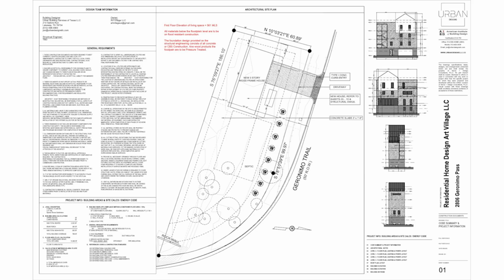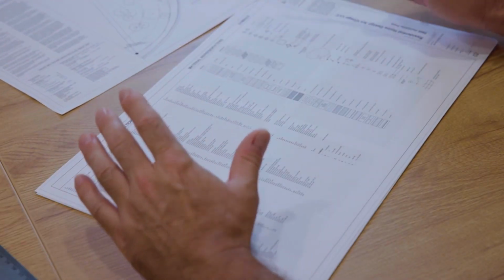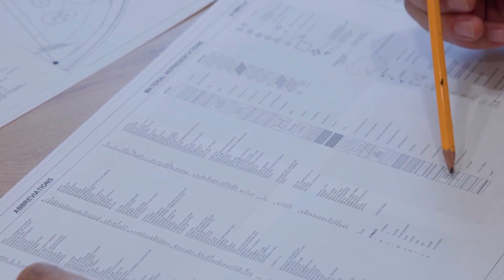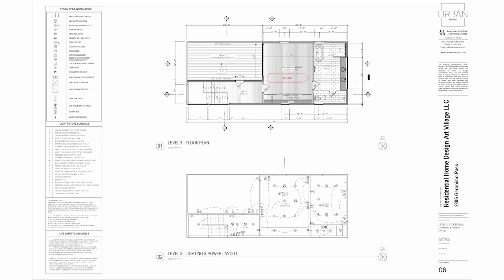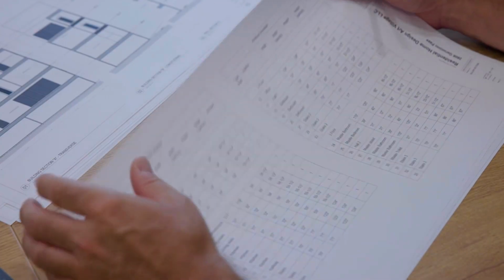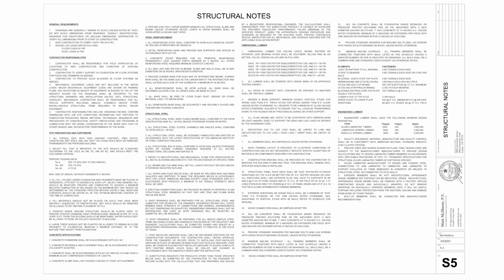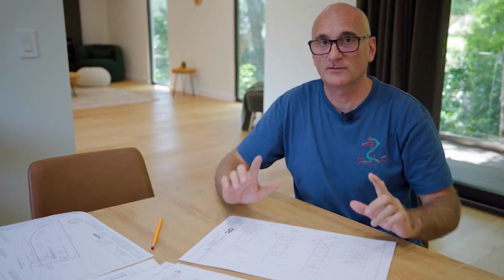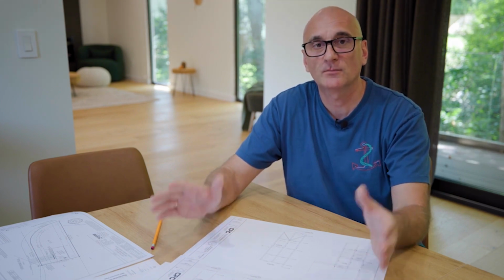How To Read Construction Blueprints & Plans | ALL YOU NEED TO KNOW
FULL COURSES & BUILDER PROGRAMS

MINI COURSES FOR BUILDERS

VISIT OUR UNIQUE LUXURY PROJECTS